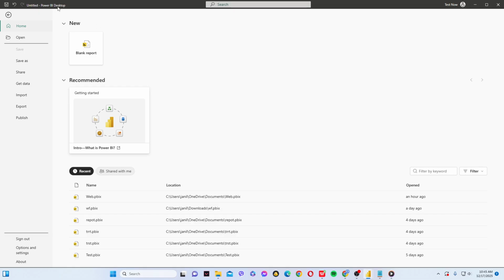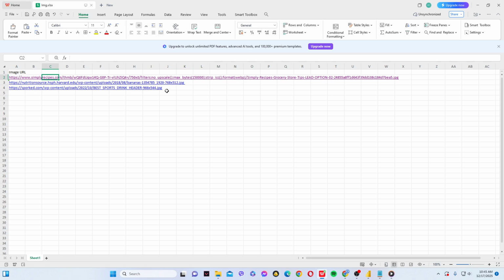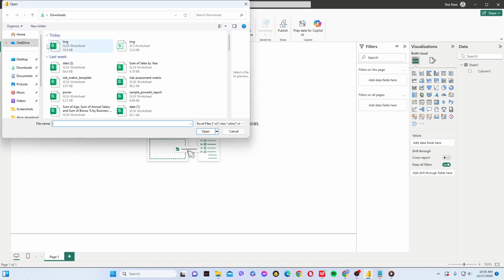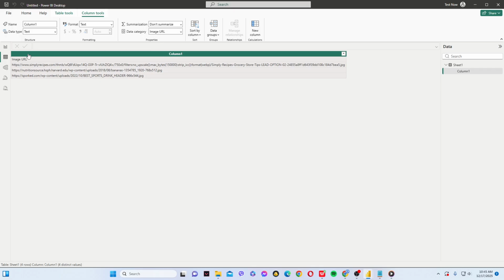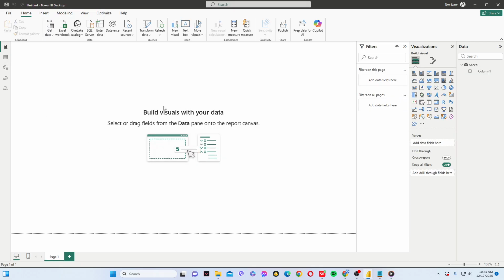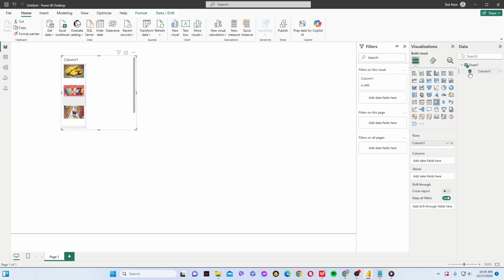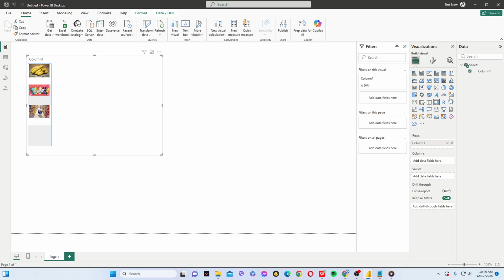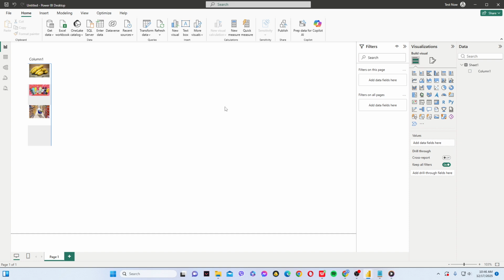How To Use Images From Web URL In Power BI Report 2026 (Easy Guide)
In this Power BI tutorial, you’ll learn how to use images from a web URL and display them directly inside reports using Power BI.

We’ll walk through:
• Preparing an image URL column (http/https)
• Setting the column Data Category → Image URL
• Displaying images in Tables and Matrices
• Using images in Cards and custom visuals
• Common use cases: company logos, product images, flags, profile photos
• Fixing issues when images don’t load
• Performance and security best practices (image size, hosting, caching)

By the end, you’ll be able to enrich your reports with visual context — making dashboards more engaging, informative, and user-friendly.

Perfect for data analysts, BI developers, sales teams, HR teams, managers, and Power BI beginners building branded or data-rich dashboards.